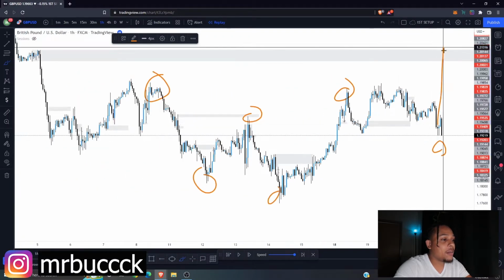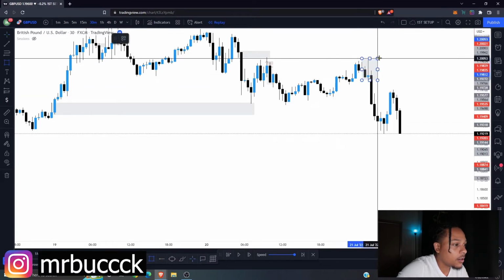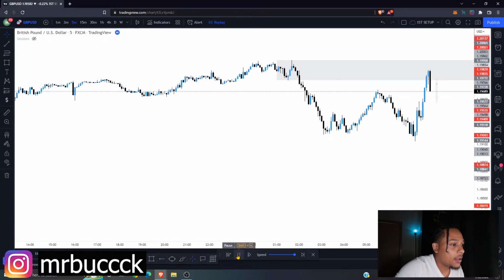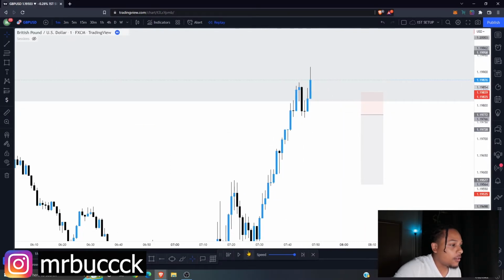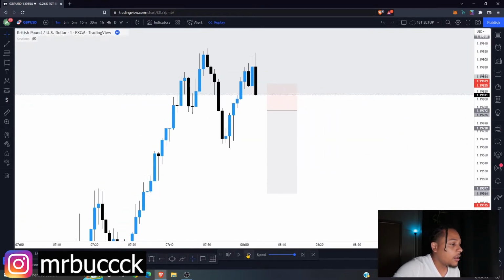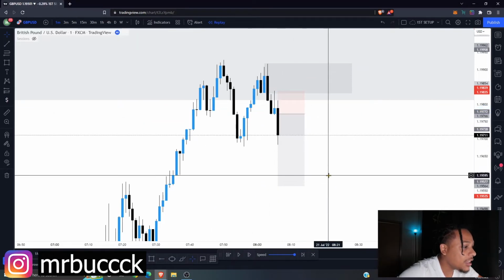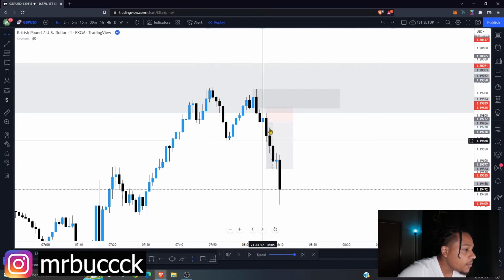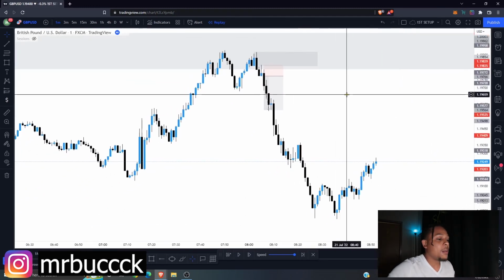$100 in 5 minutes! Smart Money Scalping - GBPUSD (FOREX)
I made $100 in 5 minutes trading GBPUSD! These supply and demand zones are really working out on these charts. Smart money scalping at its finest!  Enjoy!

Forex. Finance. Freedom.

Believe. Utilize. Create. Knowledge.